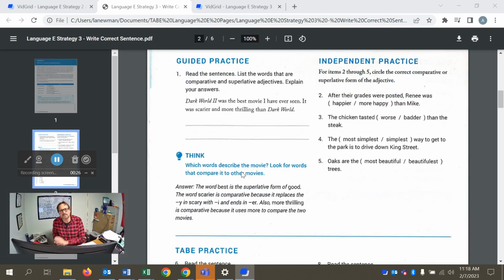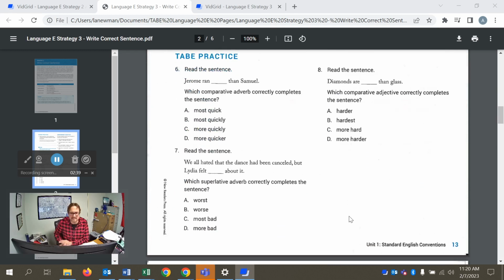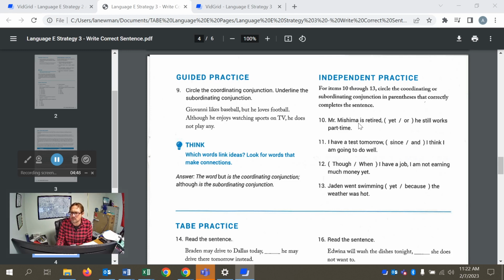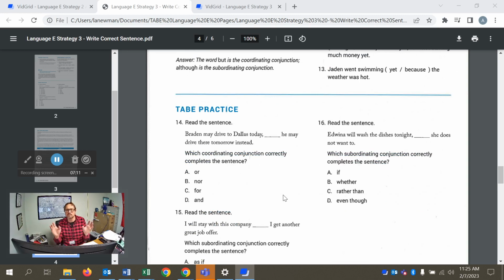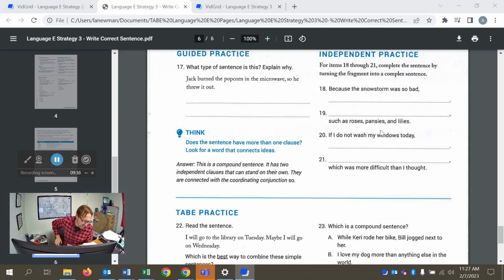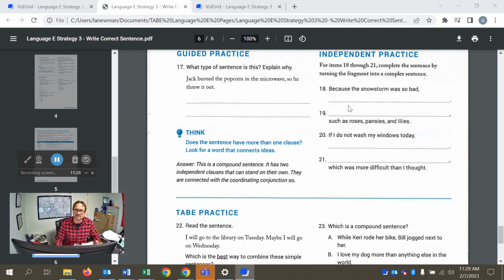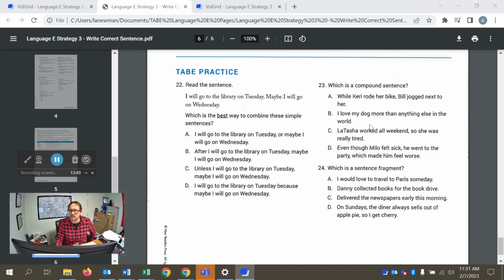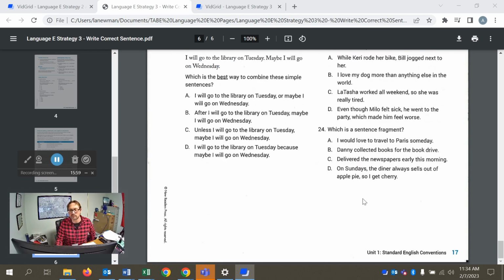Language E Strategy 3 Answers